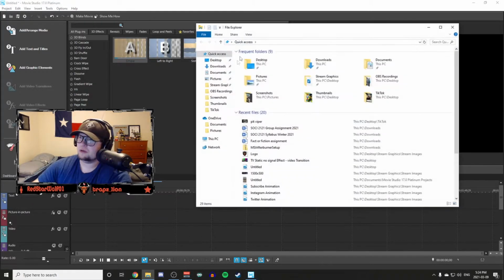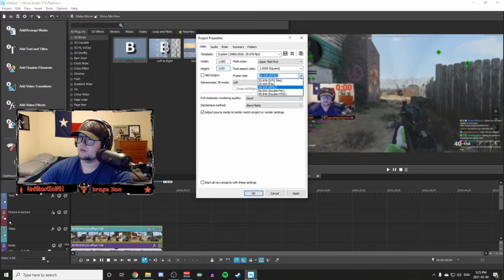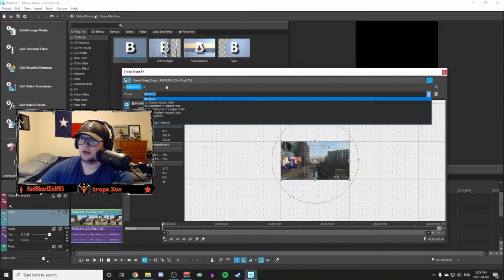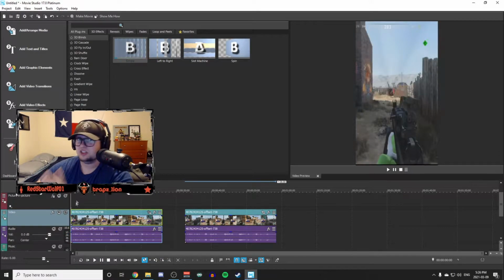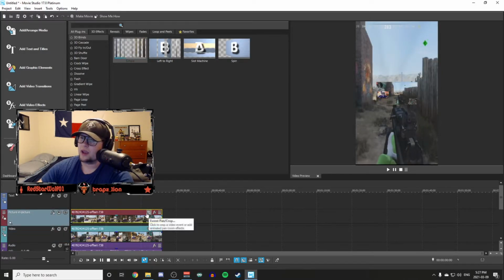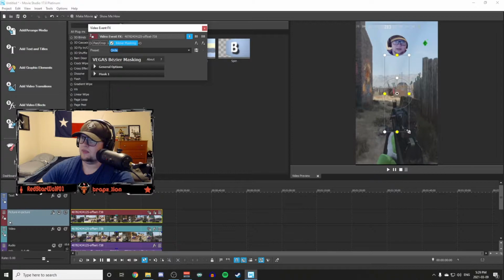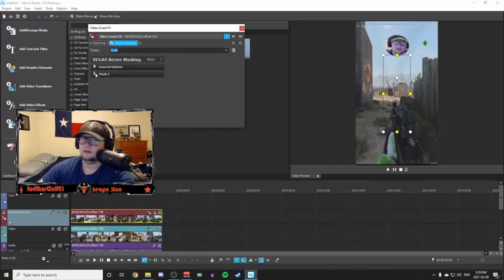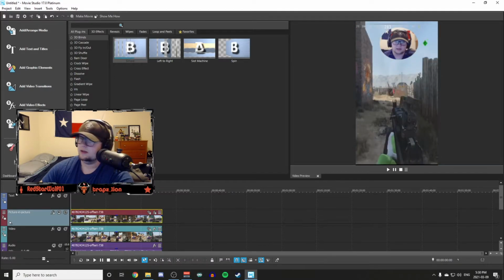HOW TO EDIT CLIPS FOR TIKTOK AND YOUTUBE SHORTS WITH VEGAS 🎞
In this one, I give a how-to for editing CoD clips to post as TikToks and YouTube Shorts!